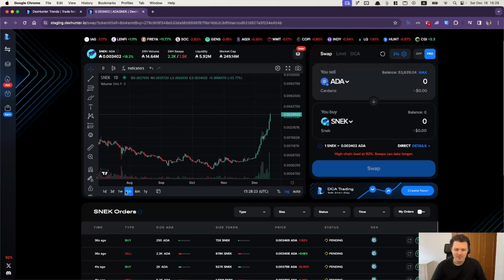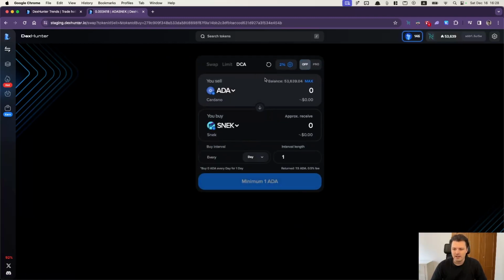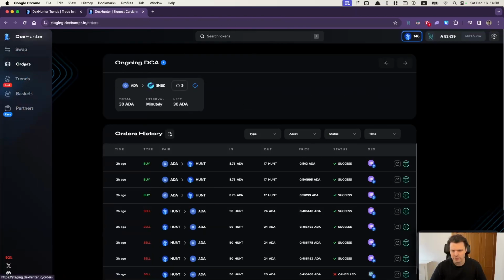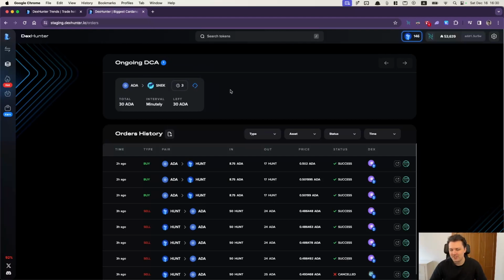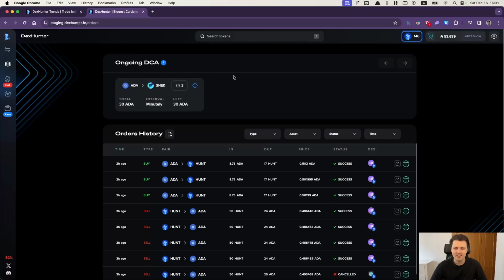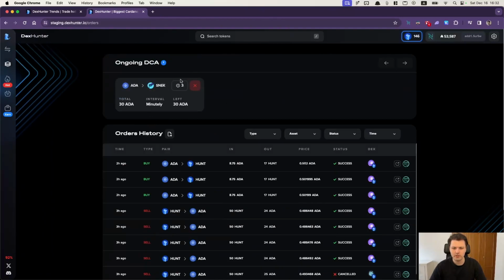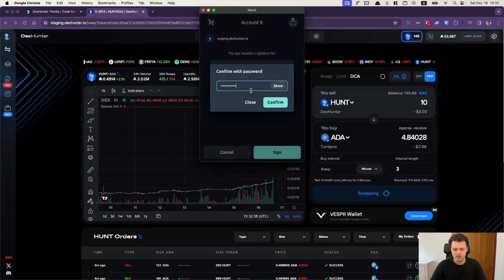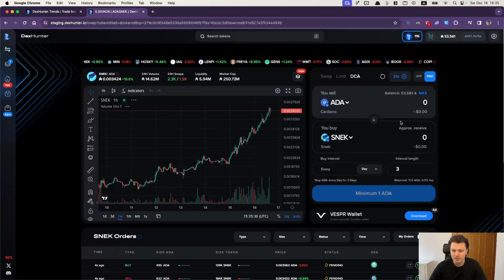How we built a crypto startup - DexHunter. Part 1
This is a historical journal of the startup we are building from zero to one billion valuation. DexHunter is the biggest dex aggregator on Cardano, we started the project in August and launched it in September.